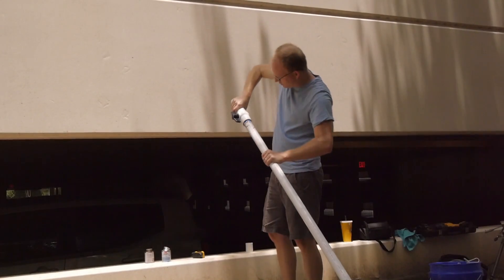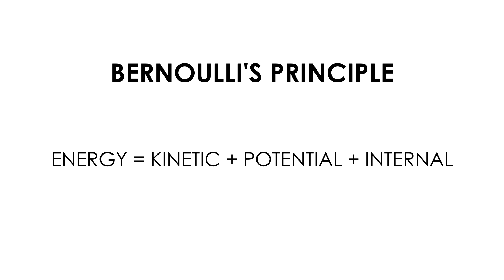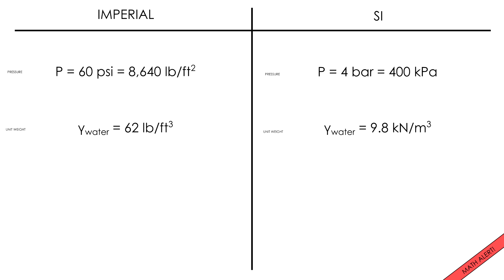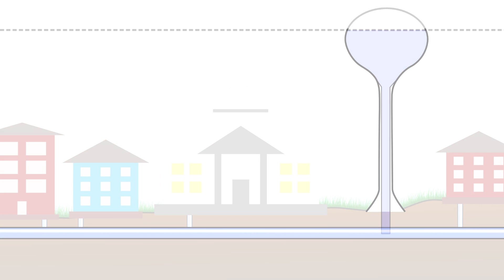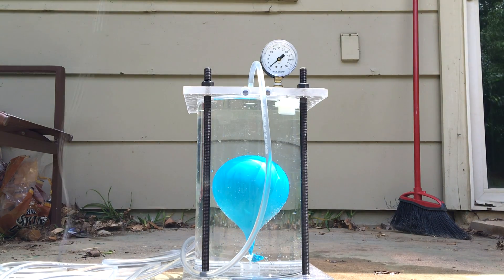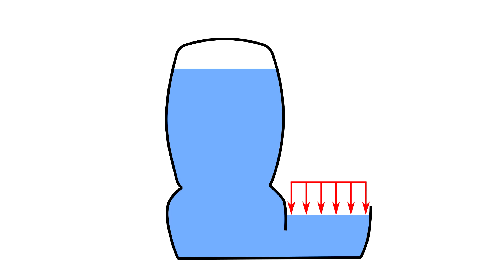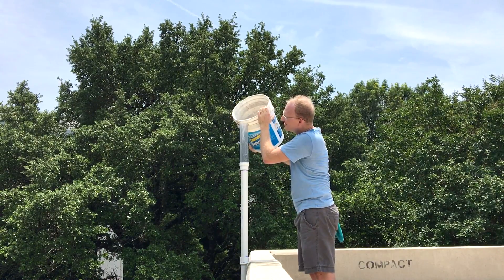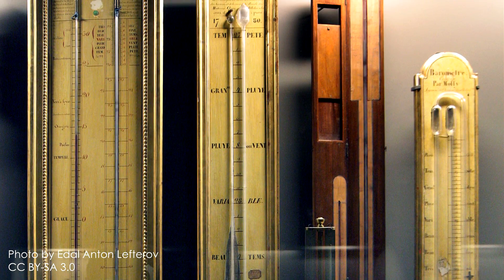Boil Water at Room Temperature! - Hydrostatics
Engineers that work with fluids need a solid understanding of how they behave, and there’s one branch of fluid mechanics that plays a role in areas all across our lives. Whether you’re designing a water tower for a city or you just want to understand how those upside-down pet bowls work, you’ve got to know how to relate the depth and pressure of a fluid: hydrostatics.